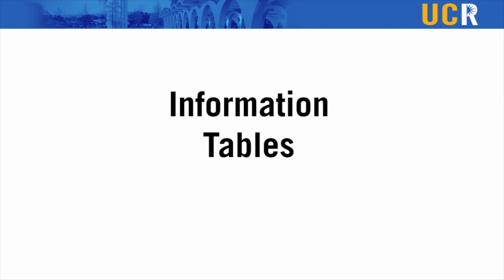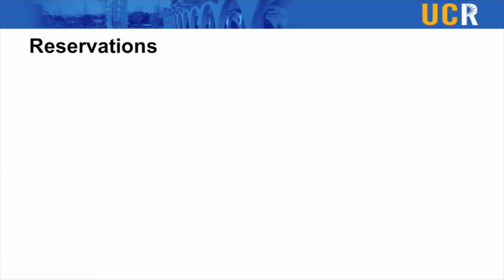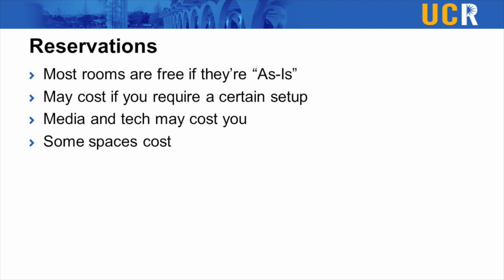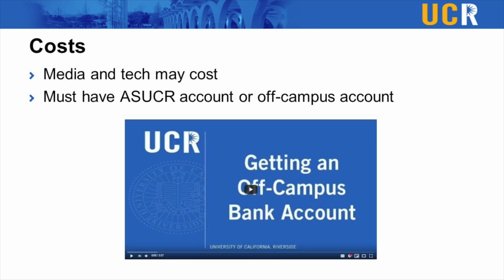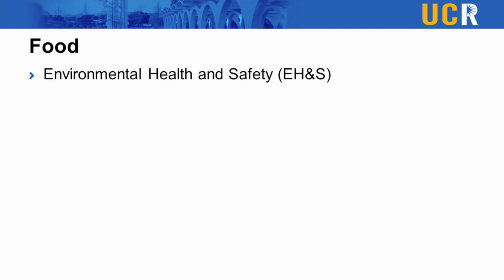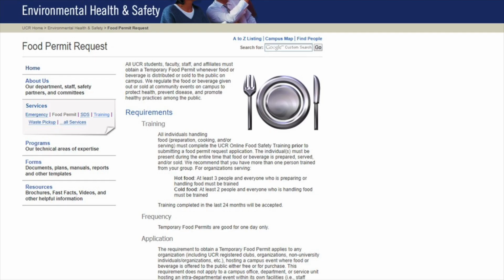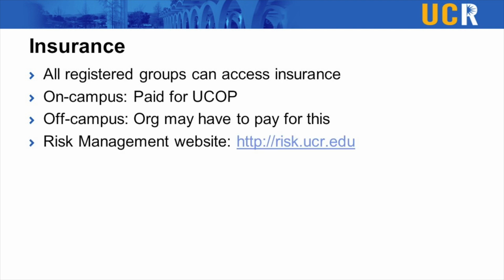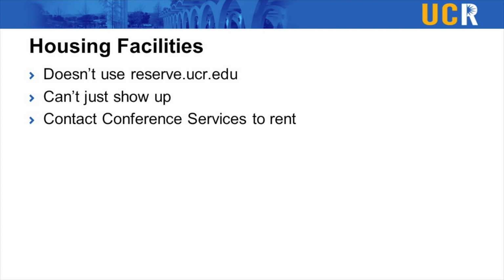Event Planning and Room Reservations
Your guide to reserving spaces, tabling, and more!